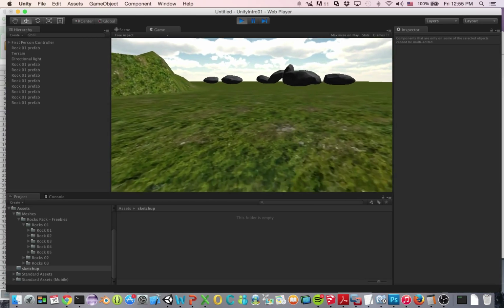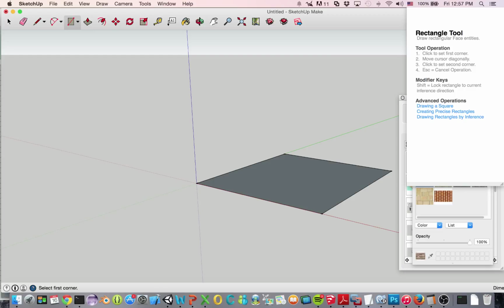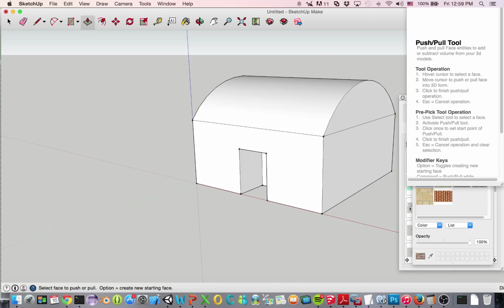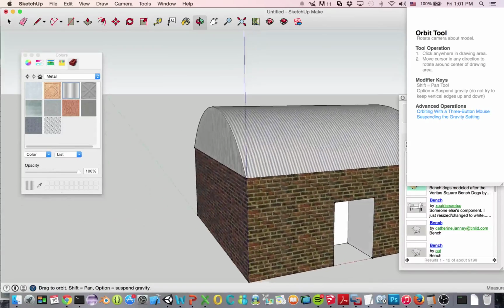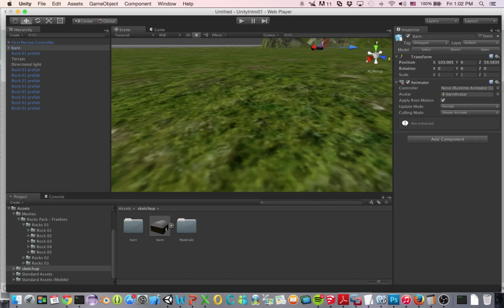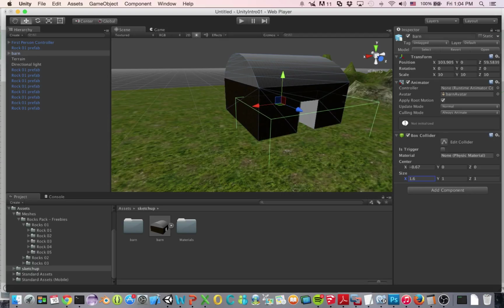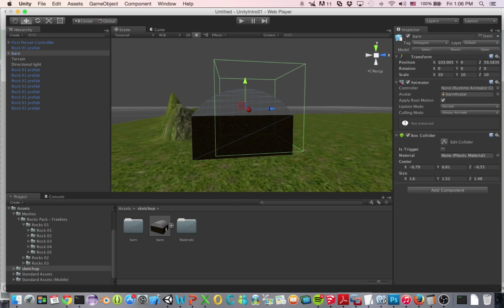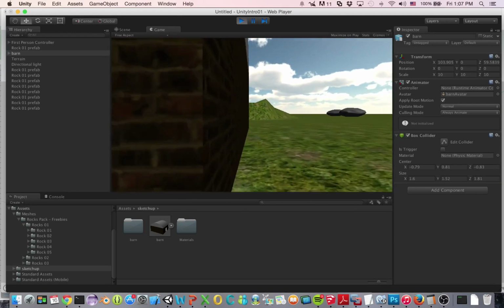Unity - Quick Exterior Building Creation in Sketchup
Build simple buildings in sketch up and import into unity.  Add colliders so that people cant walk through walls!